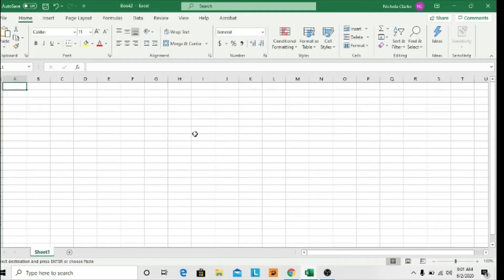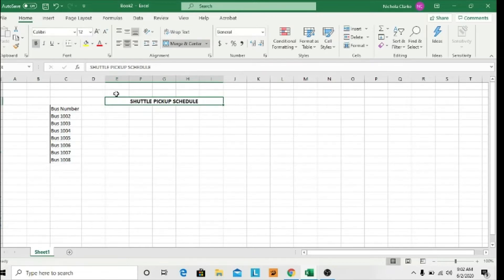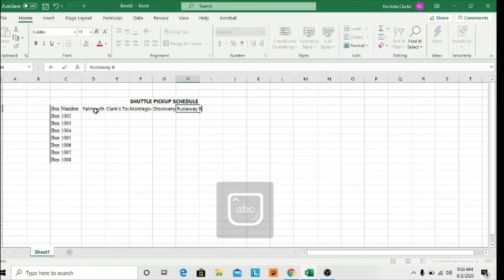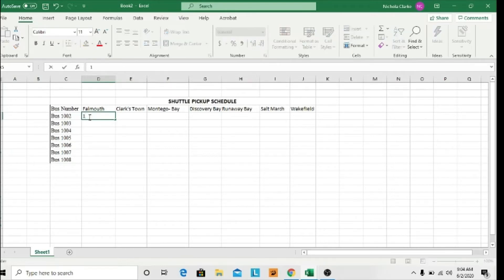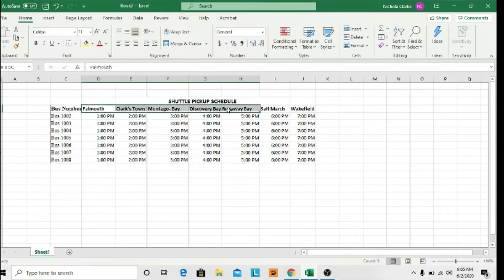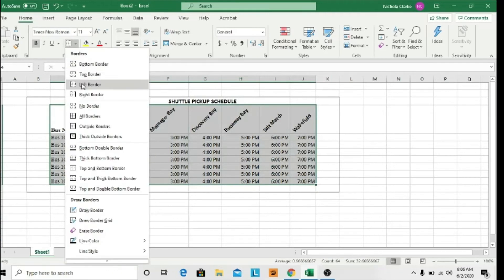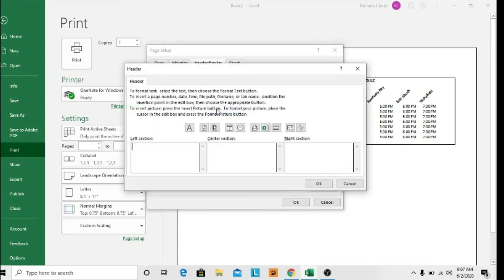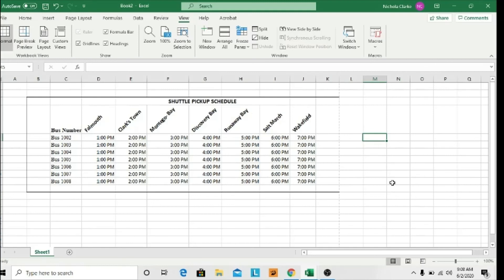How to create a table with oblique headings in excel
Created by Teachfray